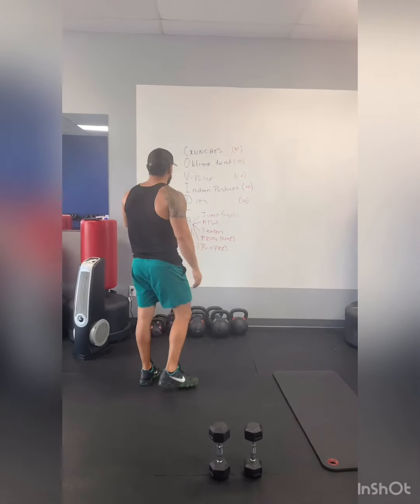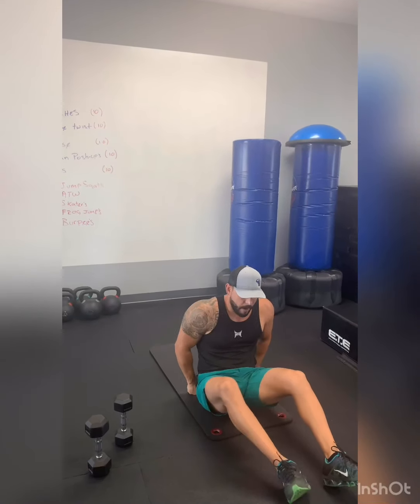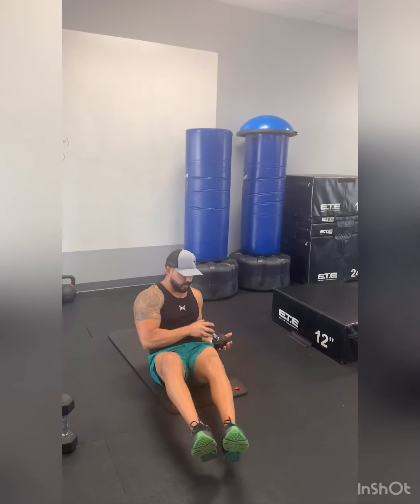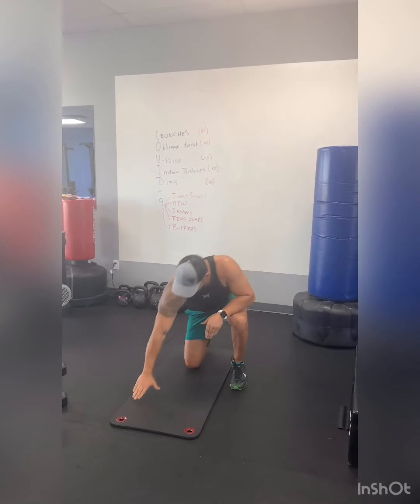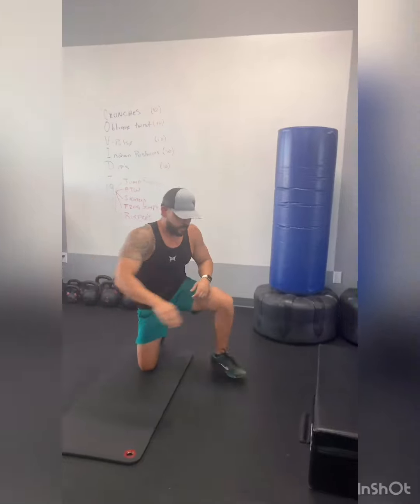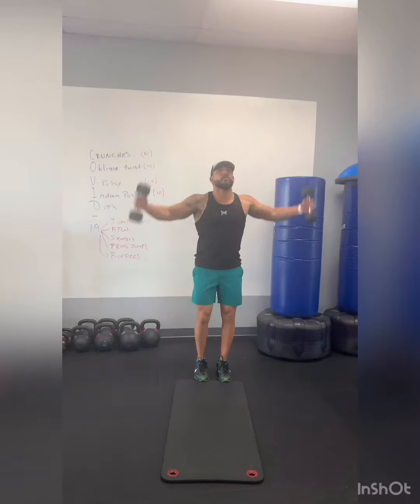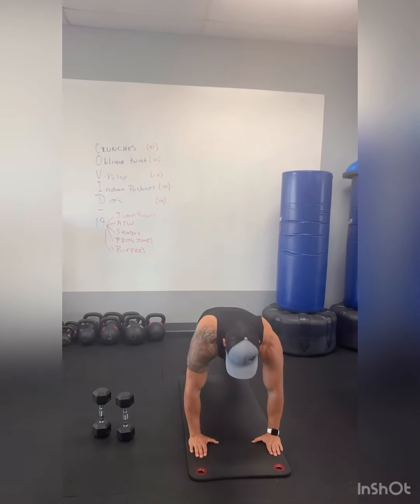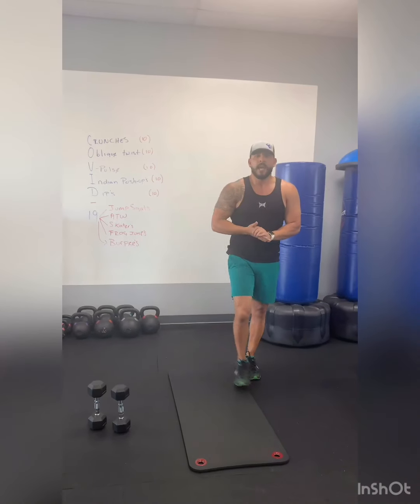EnerGym workout 32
Fun Friday workout